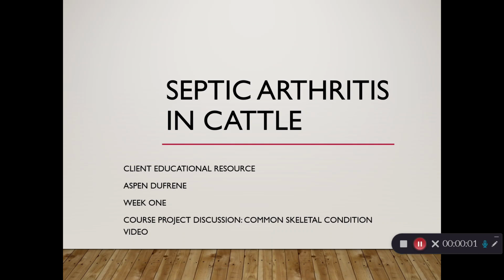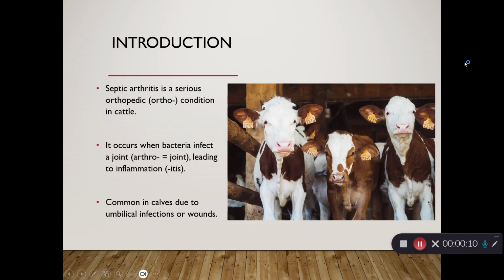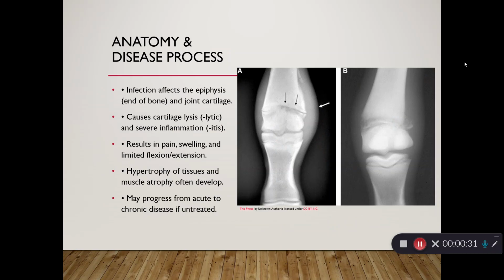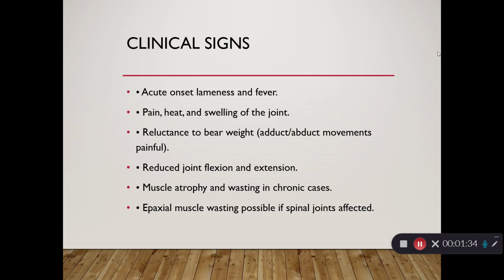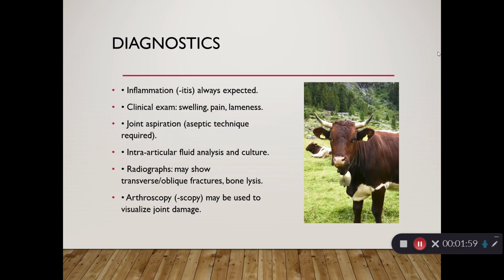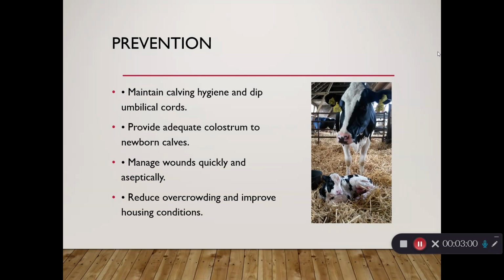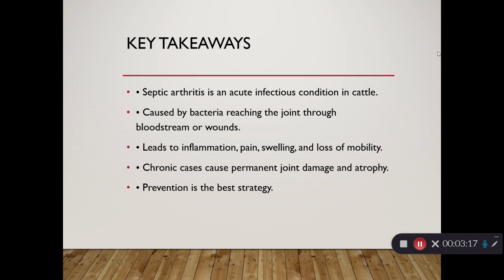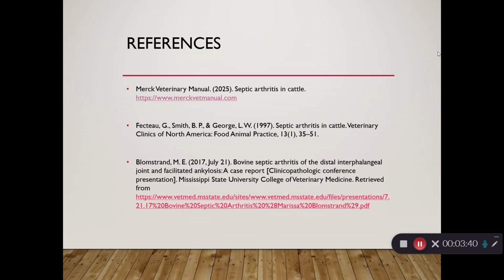Kaltura Capture recording August 28th 2025, 9 38 06 pm HD 1080 WEB H264 4000 1